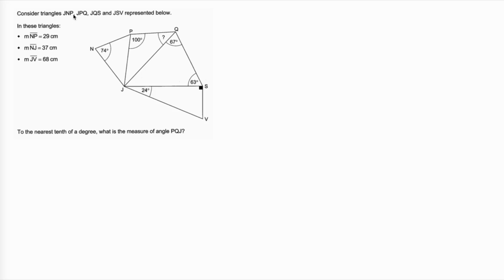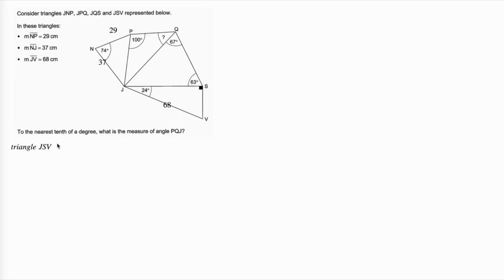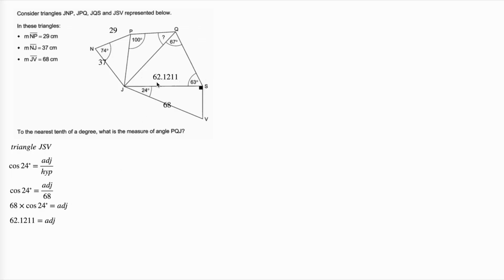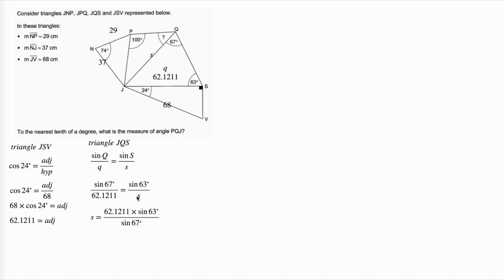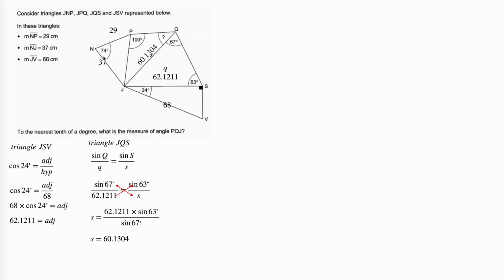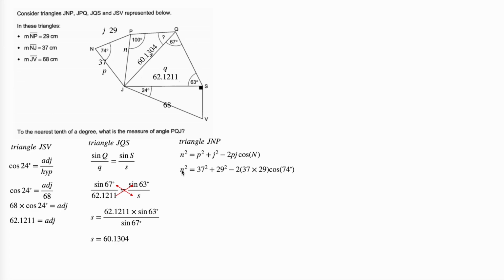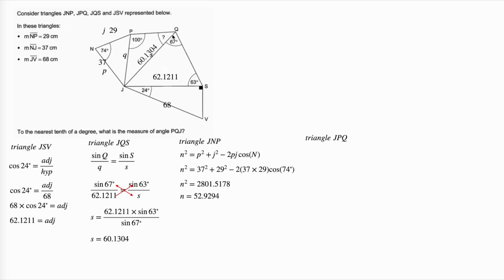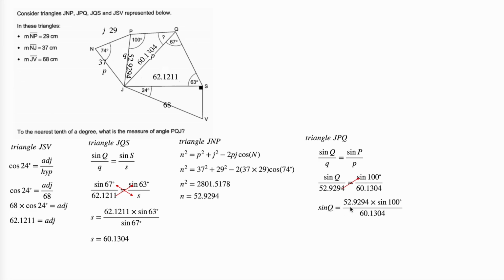Question 2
Another long trig question